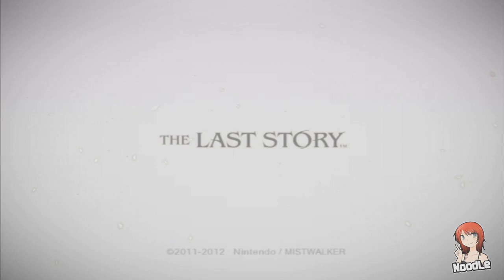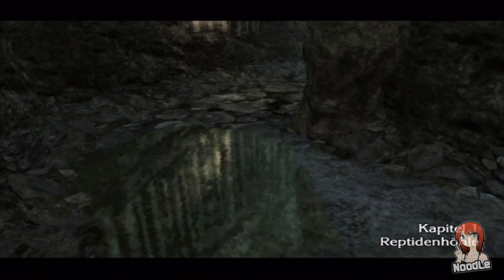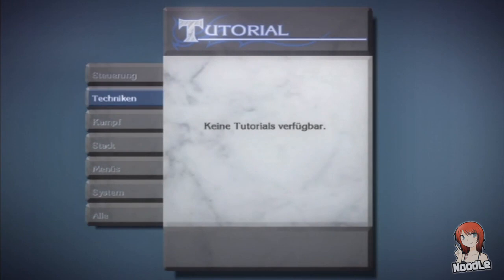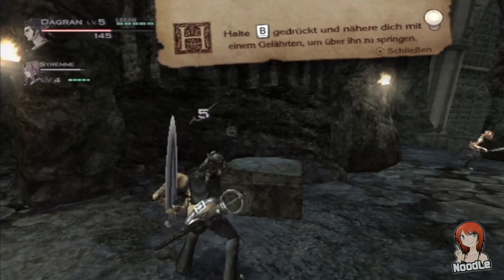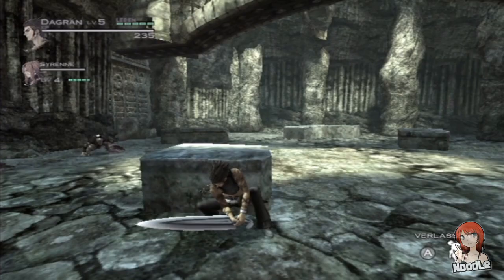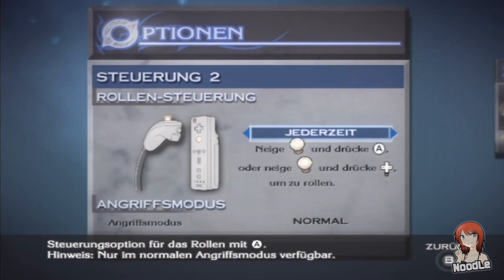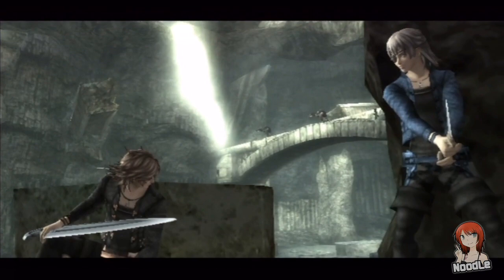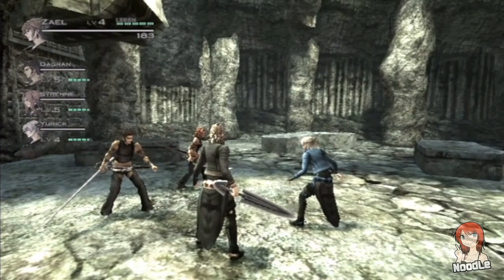Mitten im Geschehen • The Last Story #01 ★ Let's Play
★ In der Infobox findest du weitere Informationen zum Let's Play ★

Eine Gruppe Söldner hat einen Auftrag vom Herscher von Lazulis, Graf Agranan, zu erfüllen und so kämpfen sich Zael, Syrenne, Yurick und Dagran durch die Reptidenhöhle.

► The Last Story
Action-RPG-Spiel von Hironobu Sakaguchi (2012)
Publisher: Nintendo
Altersfreigabe: USK 16

Kommentiertes Gameplay von Noodle (2012)

Konsole: Nintendo Wii

Du möchtest dir das Spiel kaufen & mich gleichzeitig ohne weitere Kosten unterstützen?